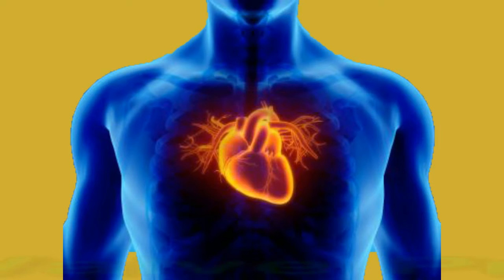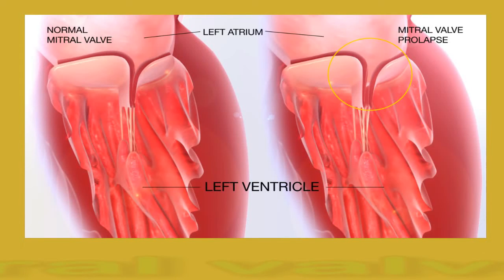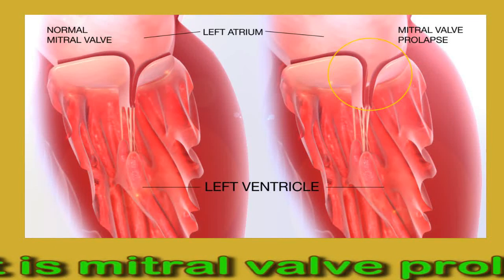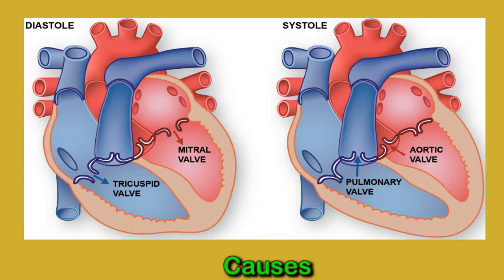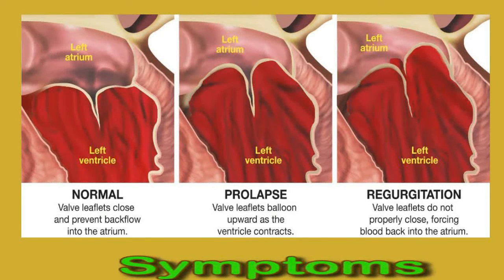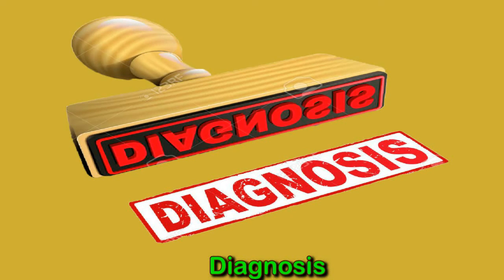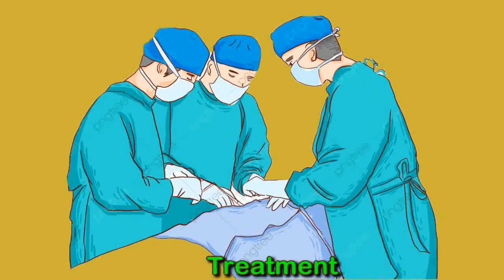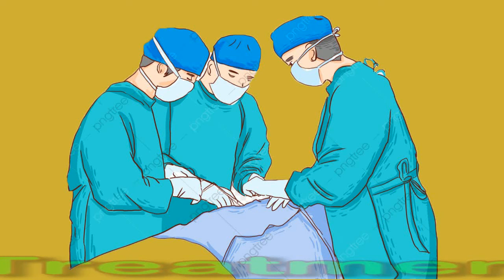Mitral Valve Prolapse: Causes And Symptoms